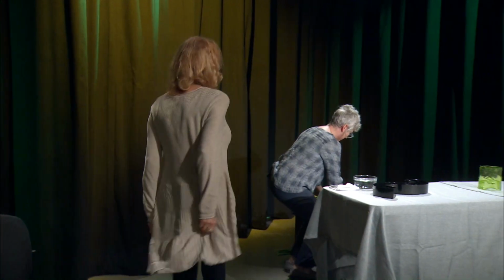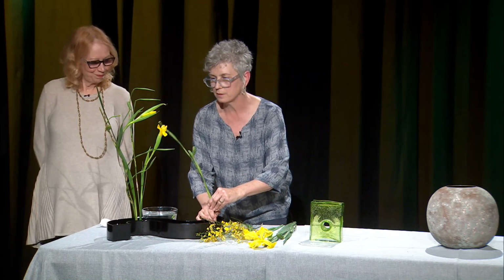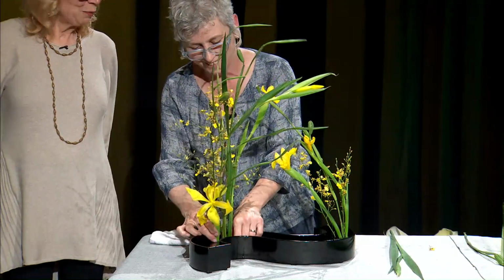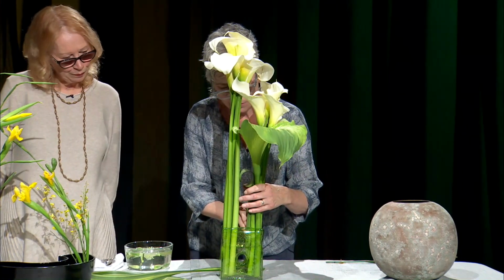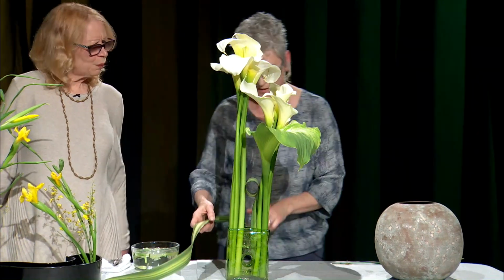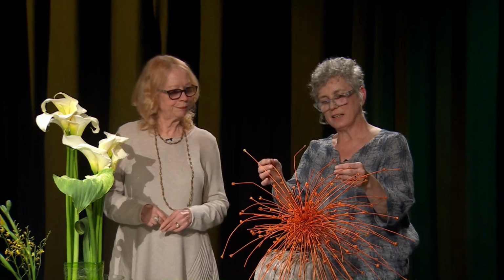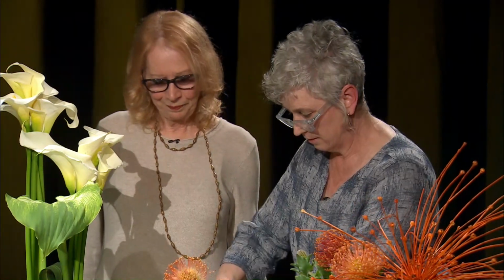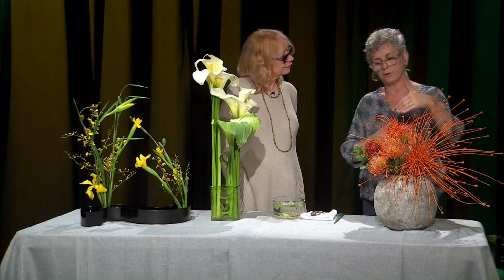Darlene Carman Presents: The Art of Ikebana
Rachel Johnson believes that by doing Ikebana, Japanese flower arranging, people can elevate a sense of well-being. She follows her interview with a demonstration.